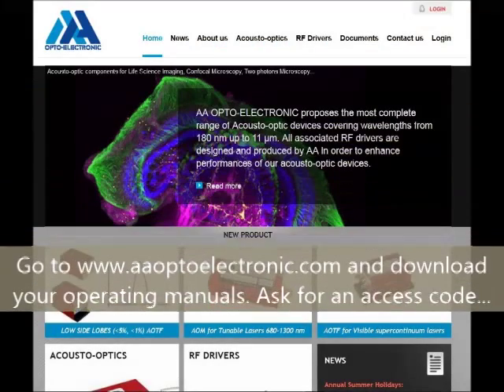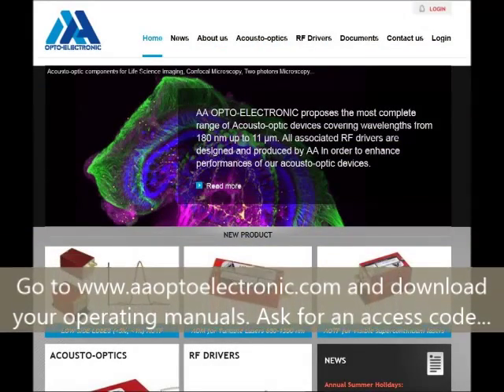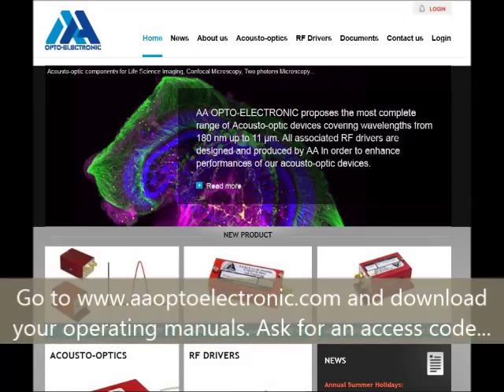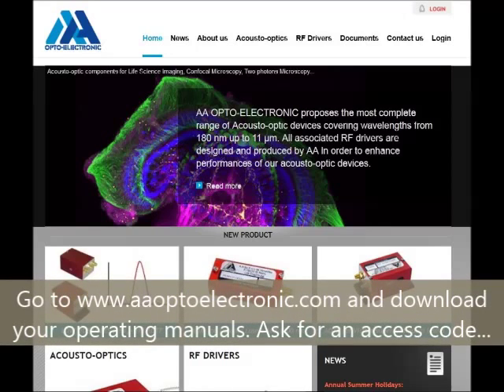VIDEO AOM1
How to adjust your acousto-optic modulator by AA-OPTOELECTRONIC